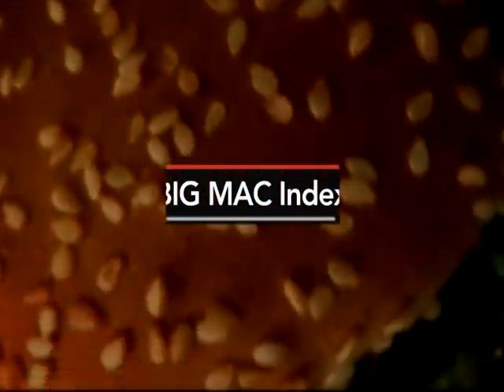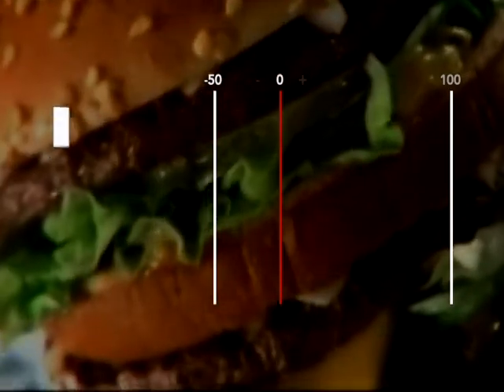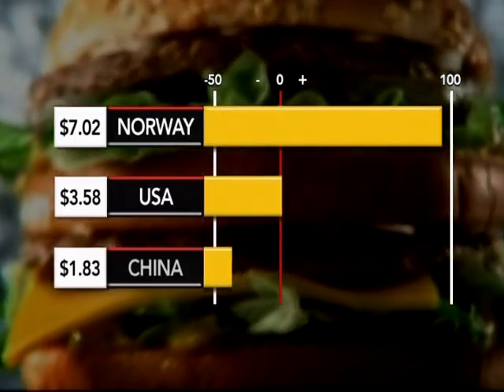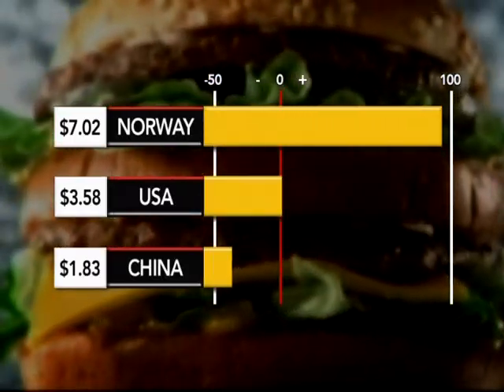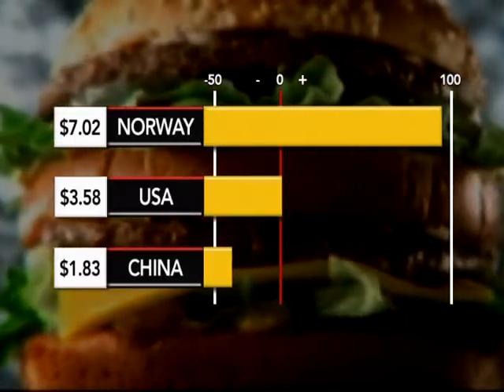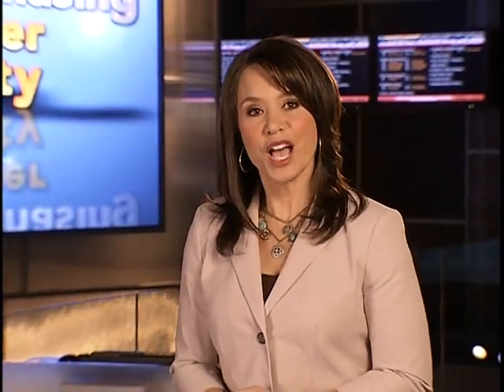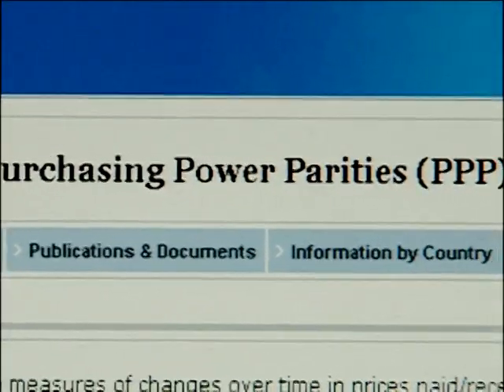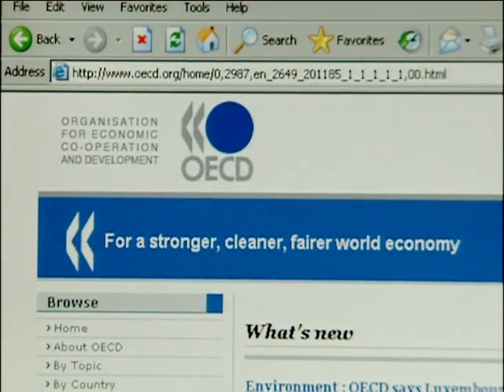FX Purchasing Power Parity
PPP is one tool that compares the costs of goods and services of one country with another. Learn how effective it is or is not.